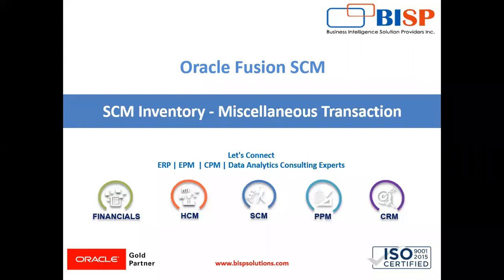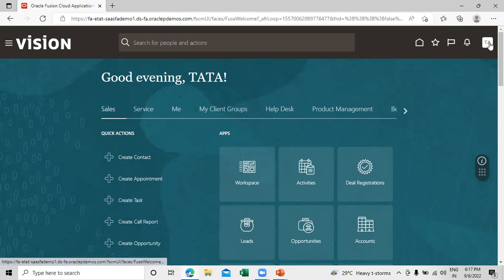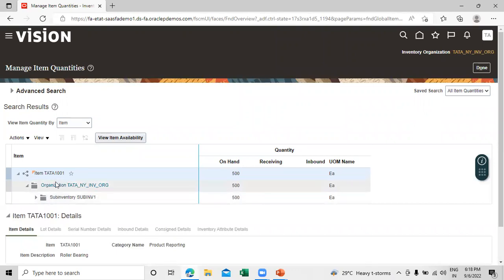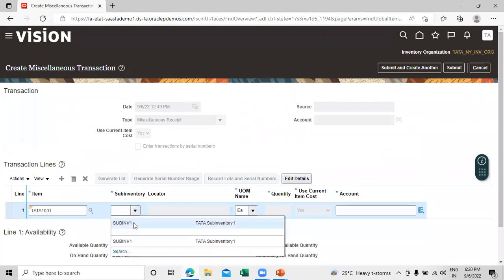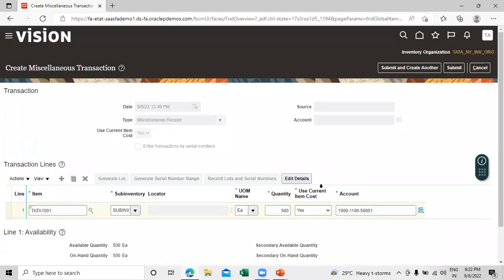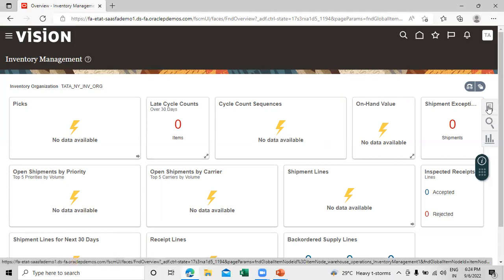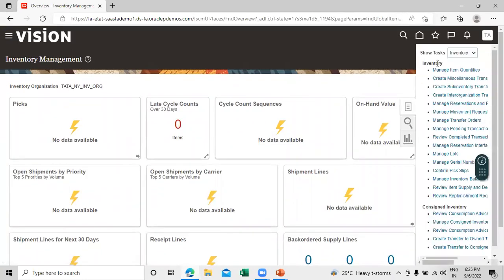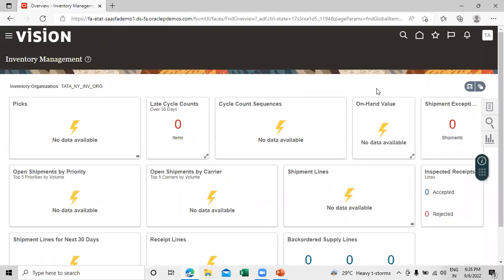Oracle SCM Inventory Miscellaneous Transaction | Oracle Fusion Supply Chain Management Inventory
In this video tutorial, we will explain Oracle SCM Inventory Miscellaneous Transaction.
Oracle Fusion Supply Chain Management Inventory
Oracle SCM Implementation

BISPSolutions[Amit Sharma] ​